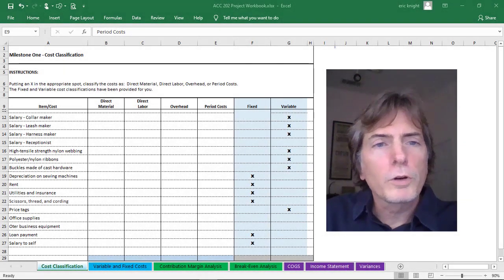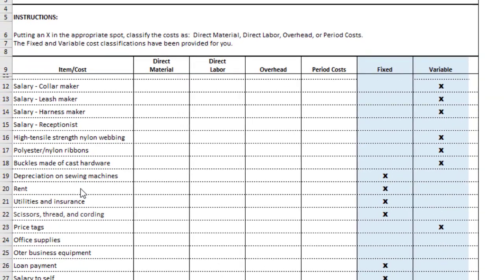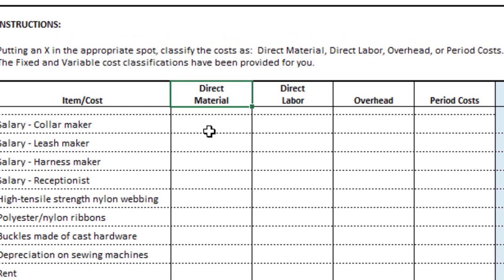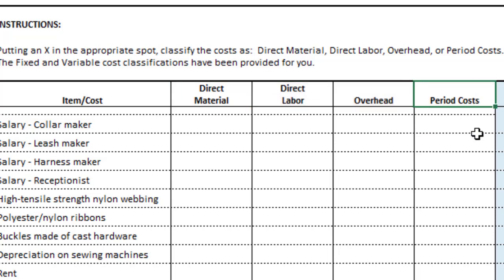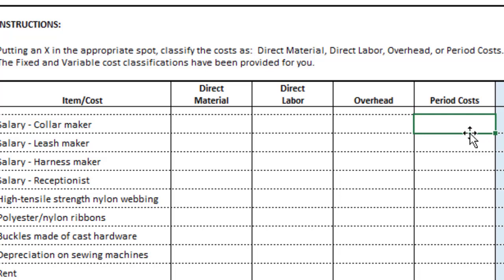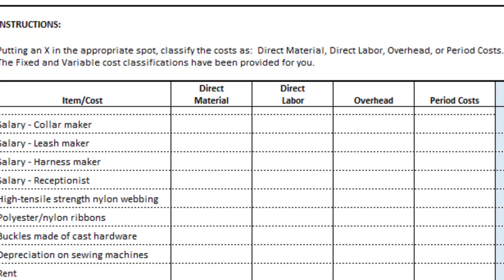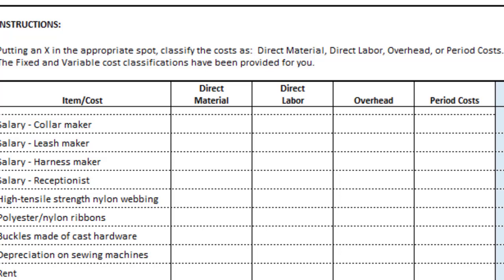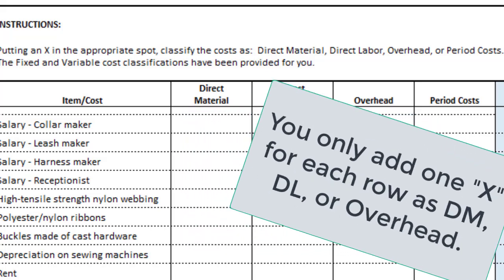ACC202 Milestone 1 Cost Classification Tab